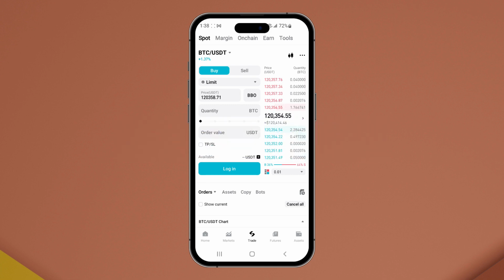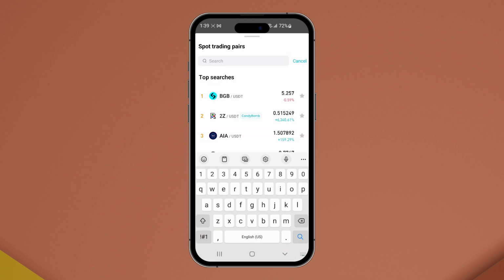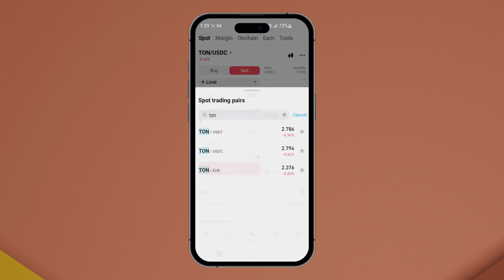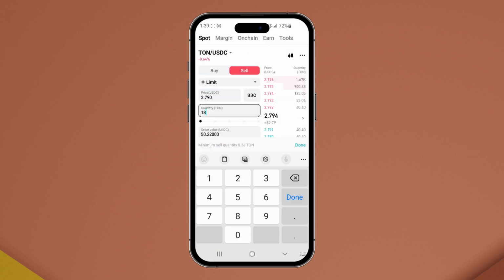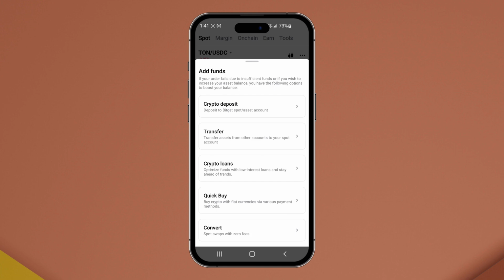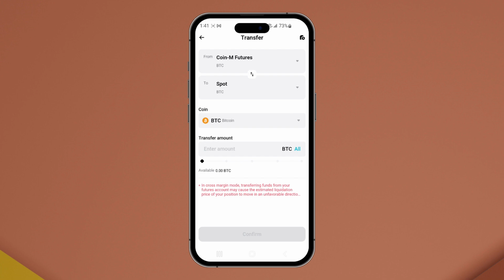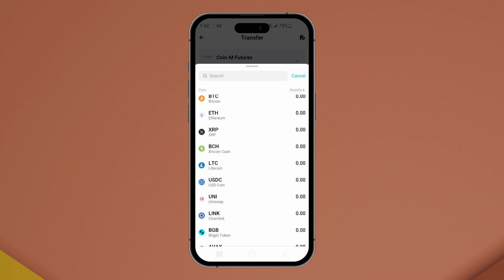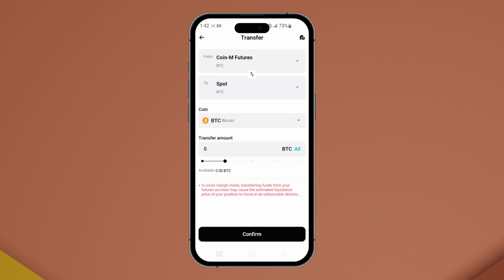How to Transfer TONCOIN from Bitget to Tonkeeper